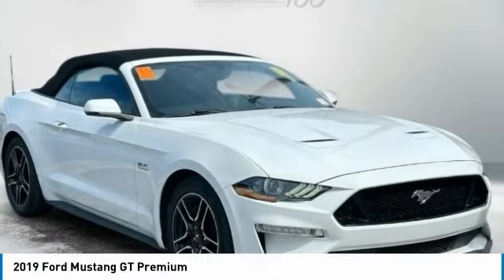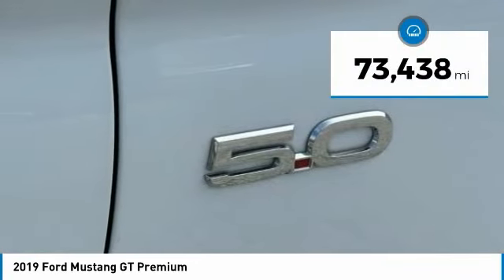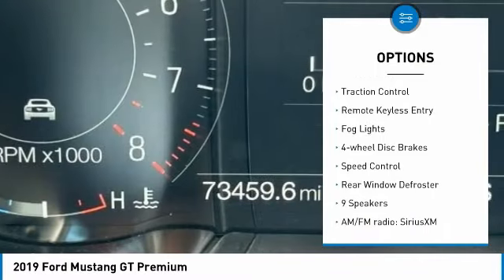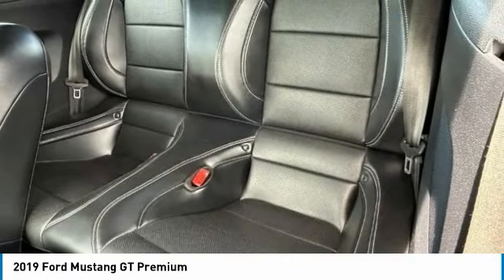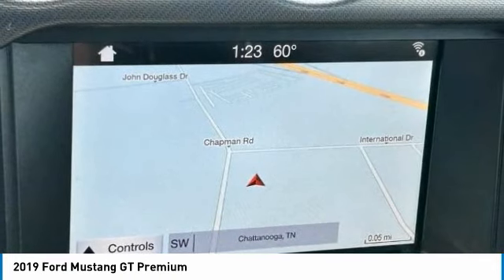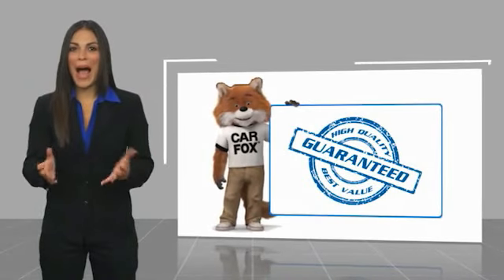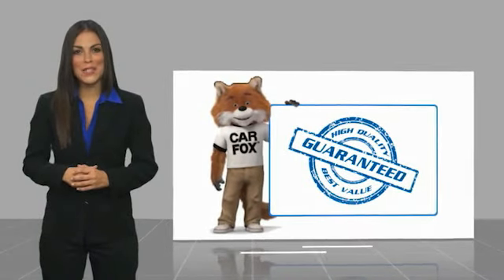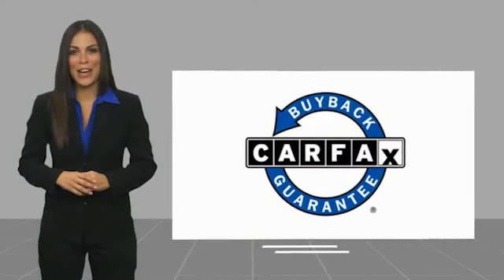2019 Ford Mustang GT Premium Oxford White in Chattanooga 32815P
2019 Ford Mustang GT Premium